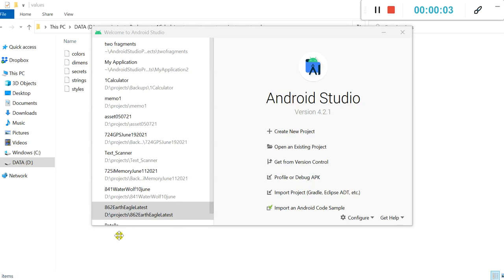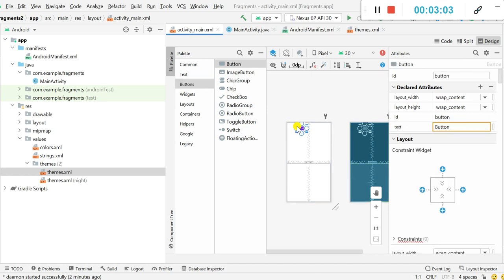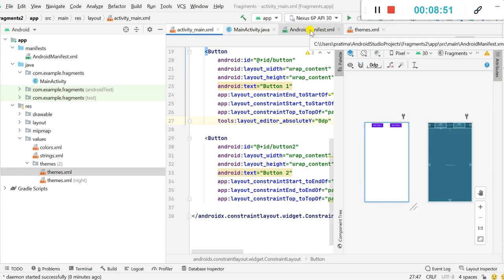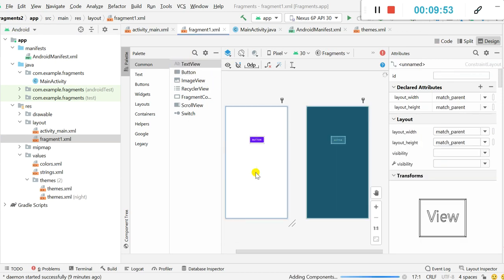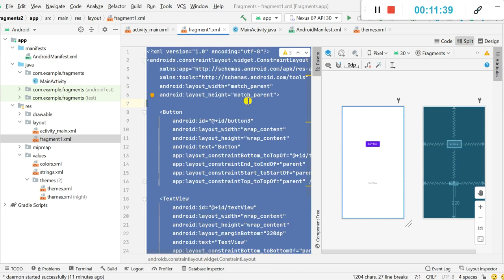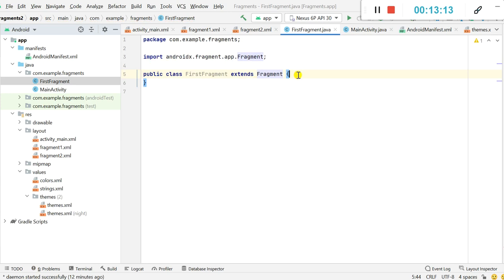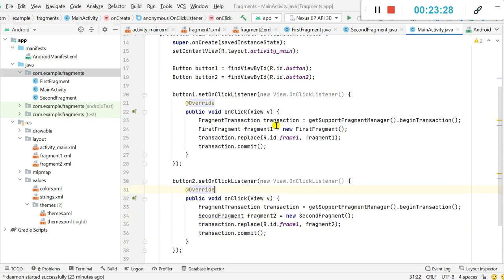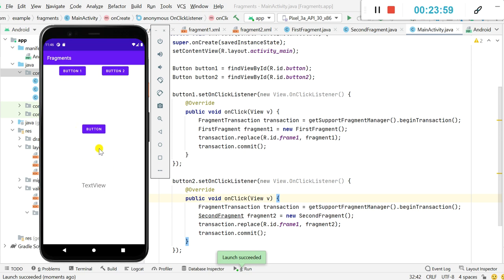Displaying Fragments on Button Click in an Activity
This video shows how to display fragments in an Activity on Button Click.